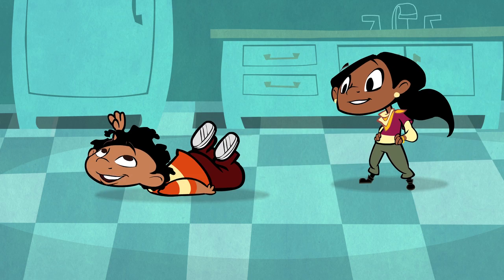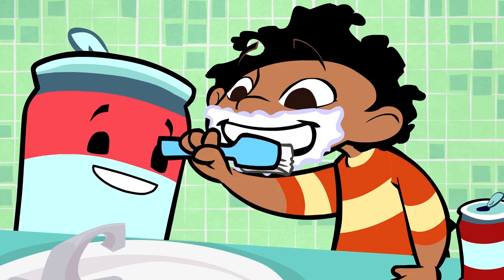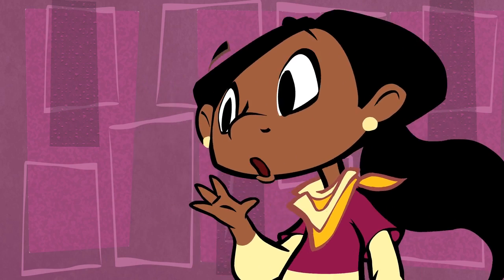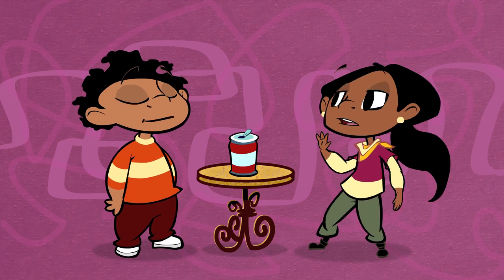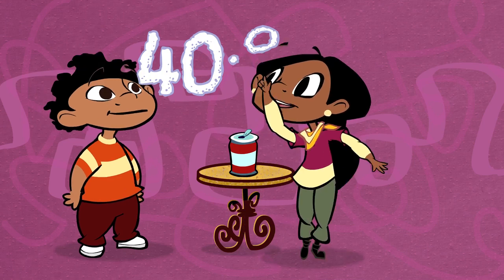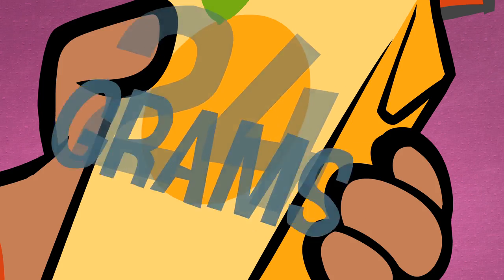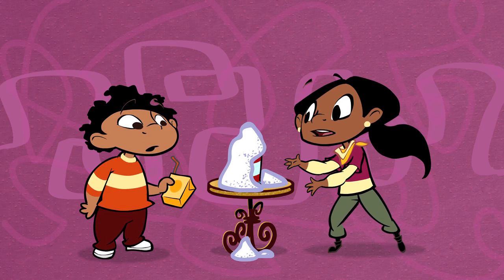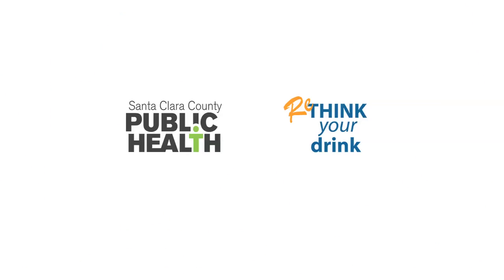How Many Grams of Sugar in a Teaspoon?: The Rule of Four- Kaiser Permanente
Hey, kids, know how much sugar is in the sodas and juices boxes you're drinking all year? More than you'd imagine. The Santa Clara (Calif.) County Public Health Department, with help from Kaiser Permanente, explains it all.